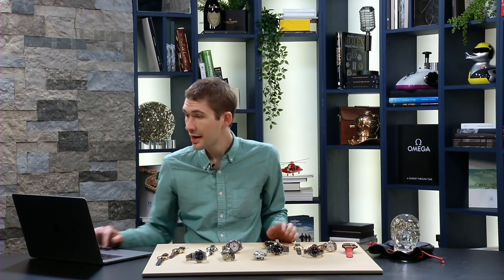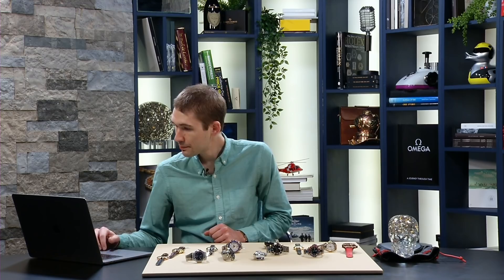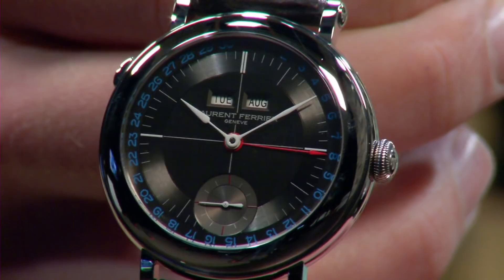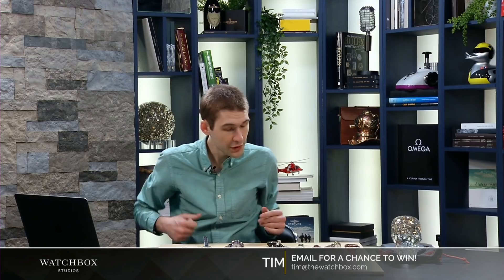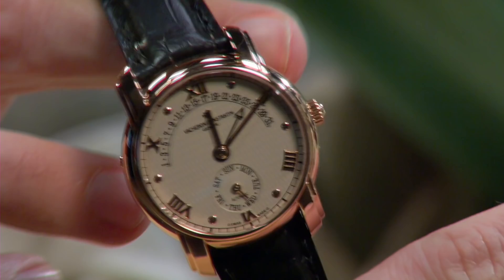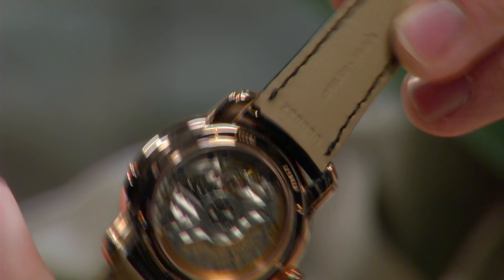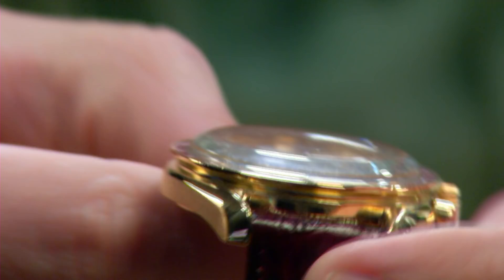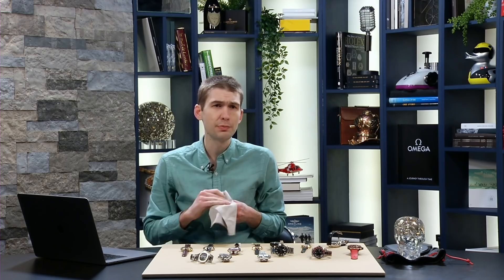Grail Watches: Rolex, Patek Philippe, Audemars Piguet, Glashutte Original. Quest-Worthy Watches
Tim on Instagram: tim_mosso

Enter to WIN a $2,700 Horological Sculpture courtesy of Berd Vaye

Tim Mosso shares the best watches of the week from Rolex, Audemars Piguet, Omega watches, Glashutte Original, Jaquet Droz watches, Longines watches, and Tudor watches. Our collection of luxury watches for the night includes all major complications; chronographs, alarm watches, dual time watches or GMT watches, calendar watches, and all manner of dress watches and sport watches. We're holding court with live questions about luxury watches and giving away free watch related SWAG. Tonight, we're sharing and discussing a cross-section of the best luxury watches in the Watchbox inventory. This is Watches Live, episode 25.